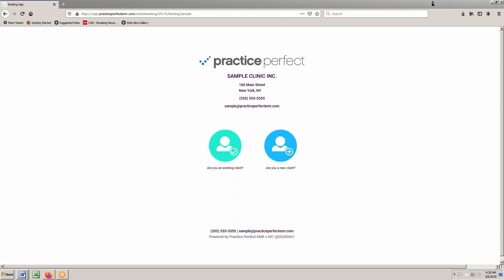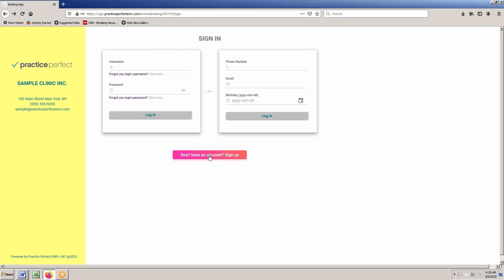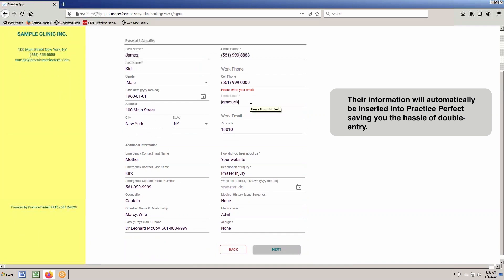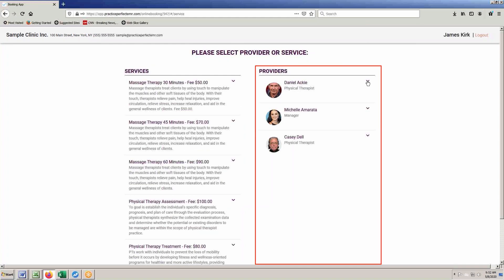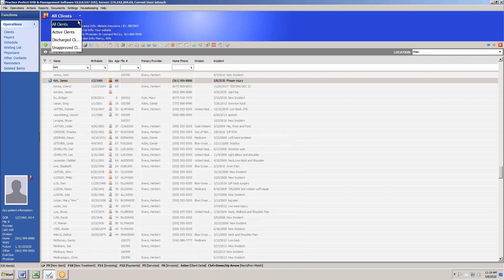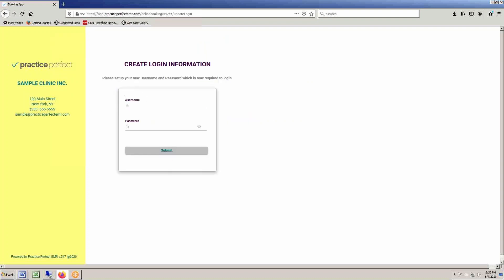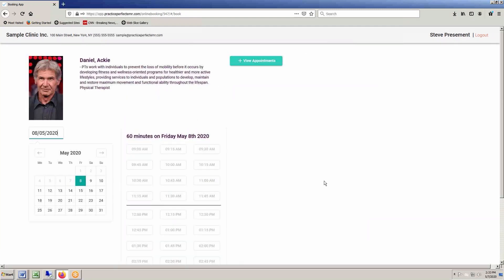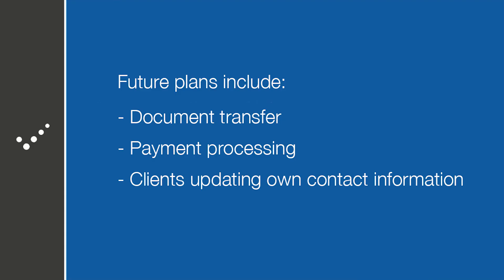First Look: Practice Perfect's NEW Client Portal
Take a tour of the revamped Client Portal. For the first time ever, new patients are able to register in the Client Portal, creating their own client profiles in Practice Perfect.